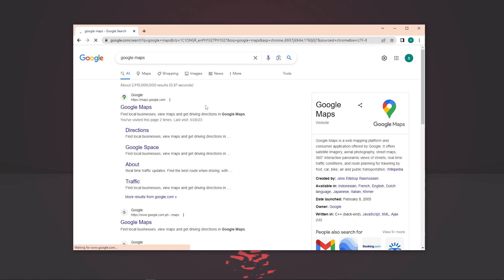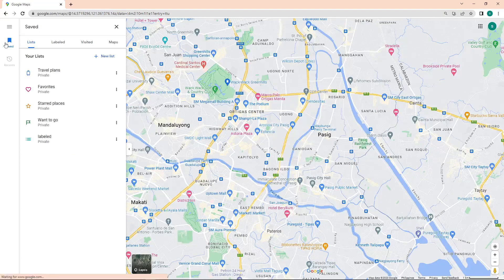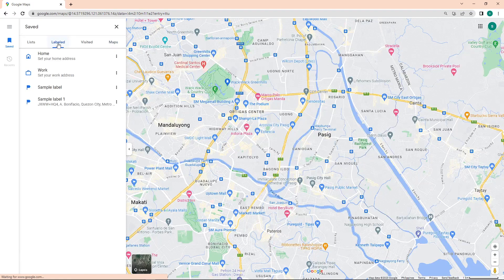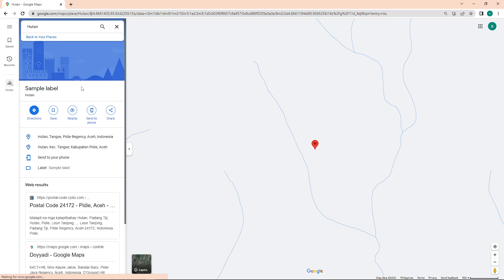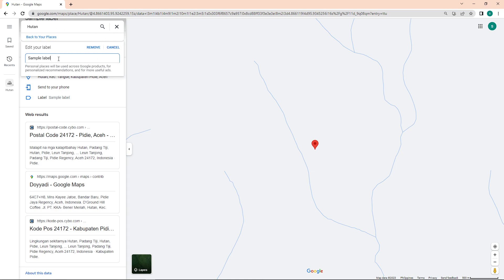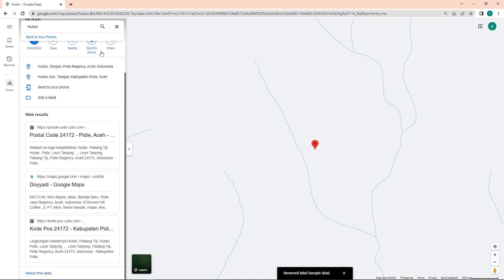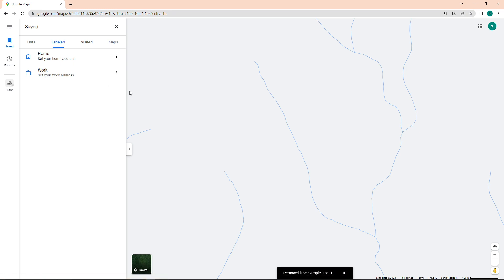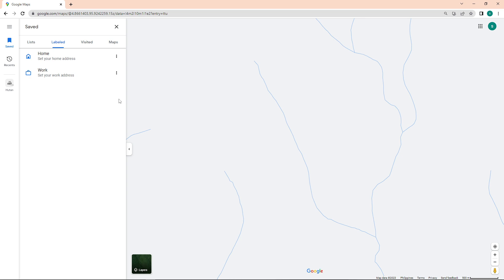How to Remove Labels on Google Maps (2023)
Learn‎‎‏‏‎ ‎How to Remove Labels on Google Maps

In this video I will show you‏‏‎ ‎how to remove labels on google maps